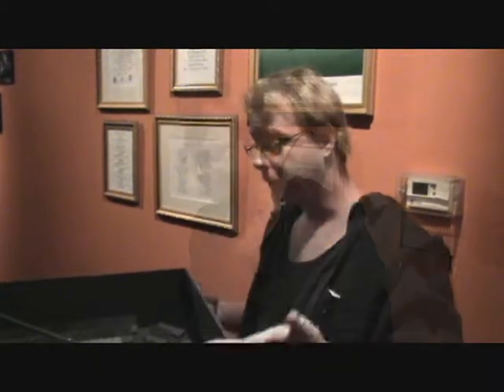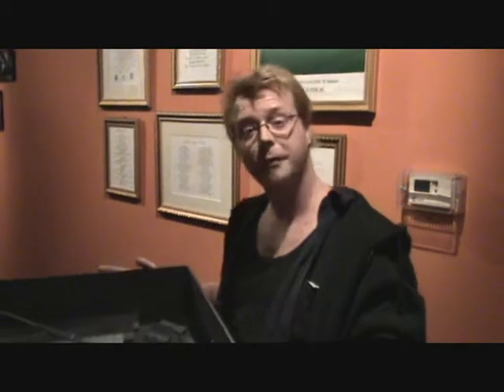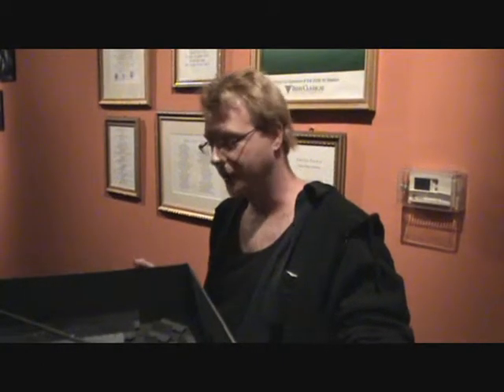SOMEONE WHO'LL WATCH OVER ME - A conversation with Set Designer Ron Schwartz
An insiders look at the set design for SOMEONE WHO'LL WATCH OVER ME.